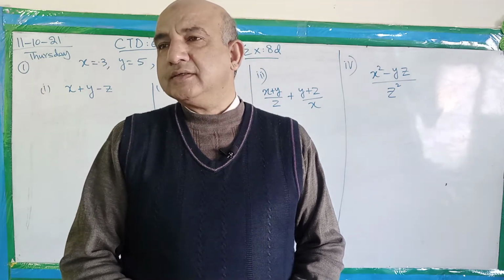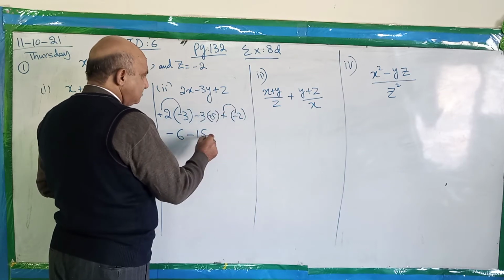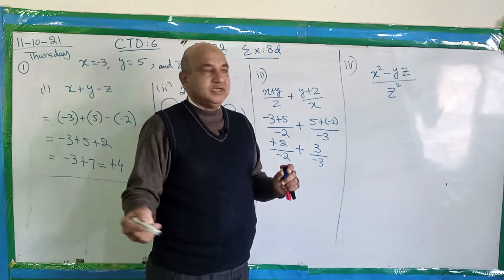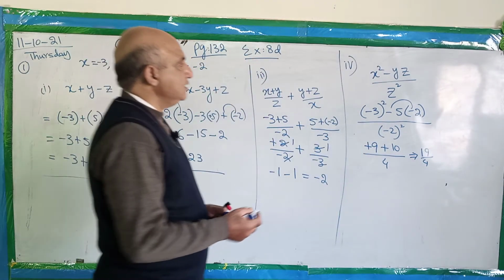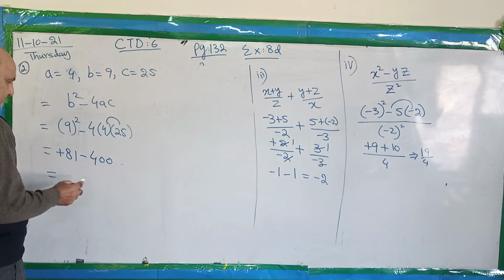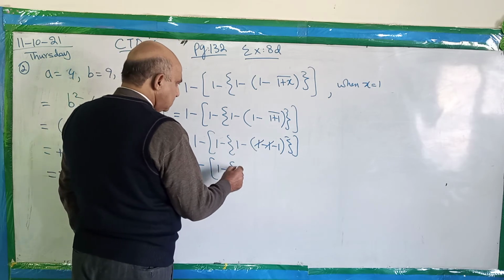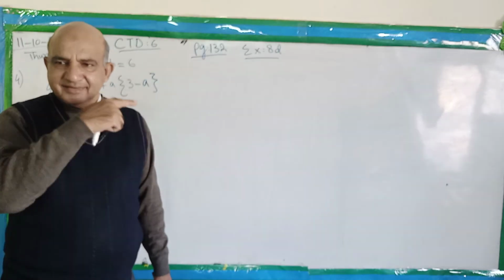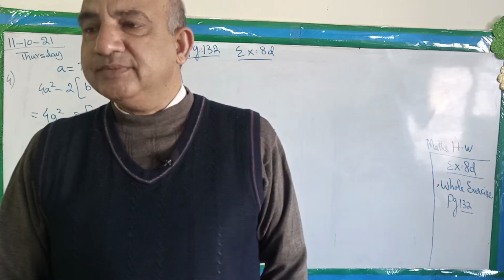Countdown 6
Ex 8d Q1 to Q4